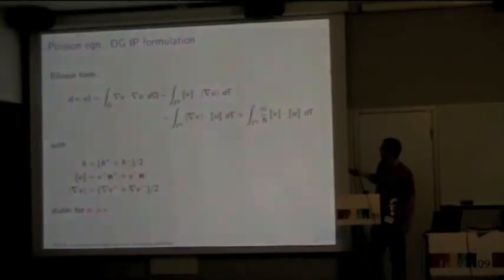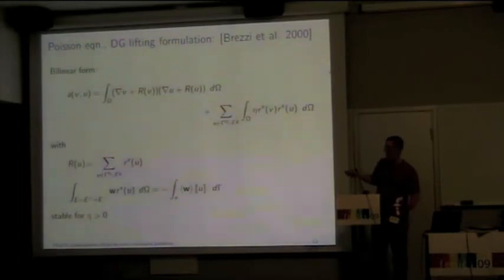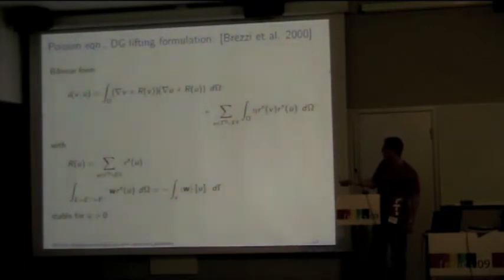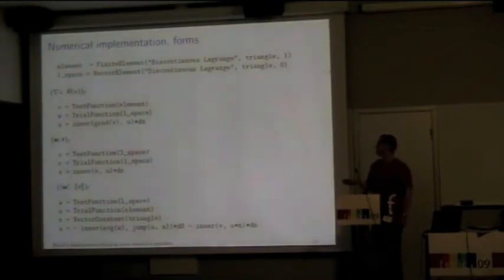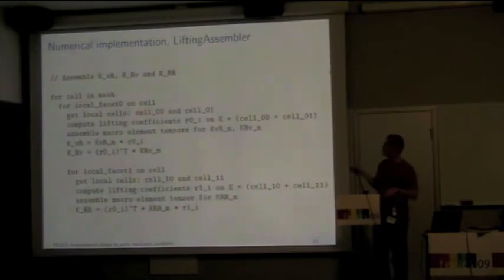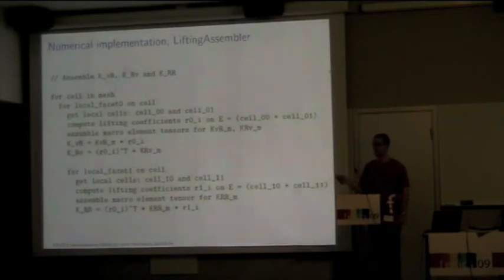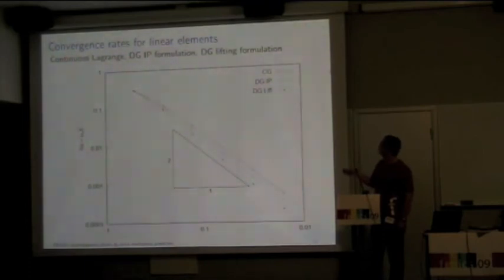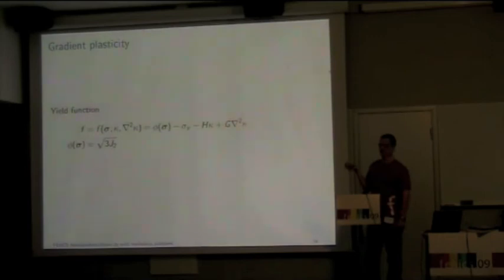Talk 06 - Kristian Ølgaard - Part 2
The sixth talk of FEniCS '09.